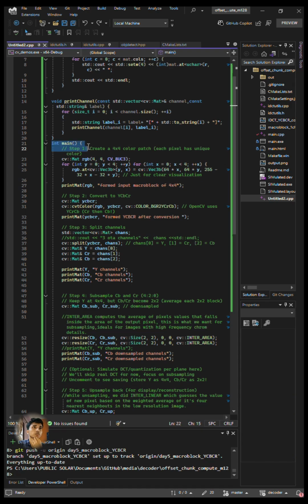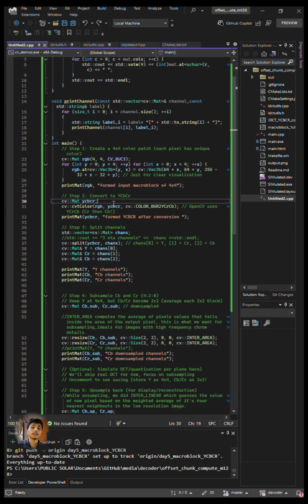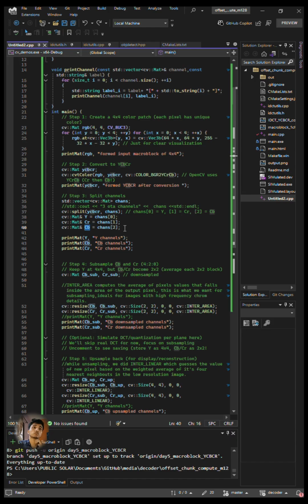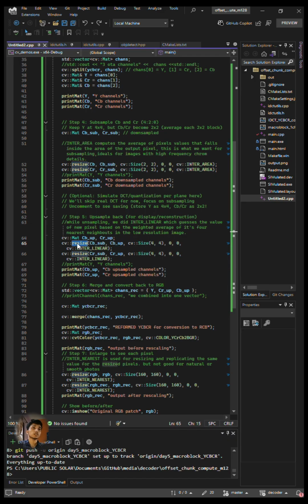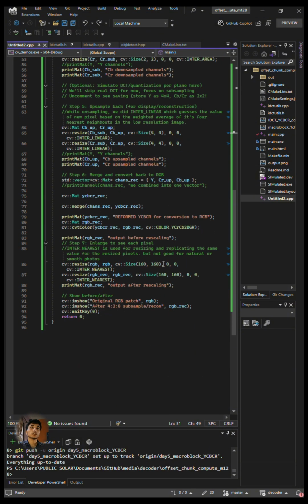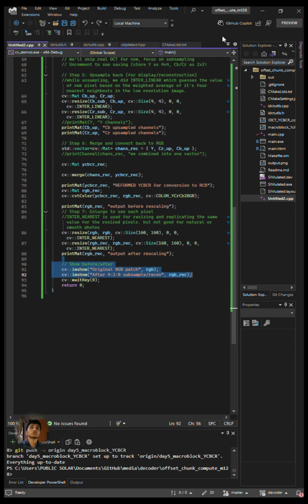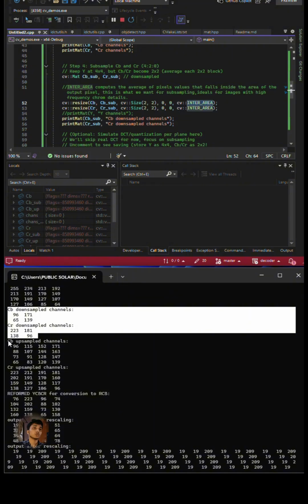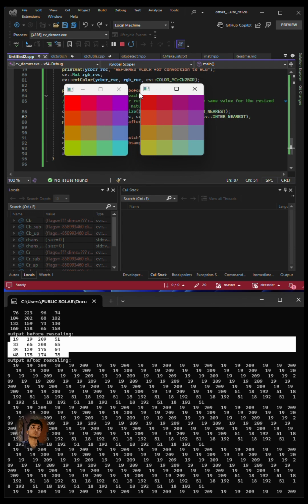VIDEO DECODING : MULTIBLOCK DECODING YCbCr (4:2:2) UNDERSTANDING WITH CODE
This section i have used a single multiblock and converted that RGB to YcbCr channels, from where we take the sample of 4:2:2 through interpolation and cv::cnvrt functions given to us.
After downsampling , in real code we do the  calculation of 1D IDCT mathematical computation, but since this is just for understanding of multiblock working, i have focused to skip that part and directly upscale the cb and cr channels with linear interpolation function.
Then i resized it and shown the output.

you may have issues while installing the opencv, i prefer you donwload it with vcpkg documentation and run that using visual studio 2022.